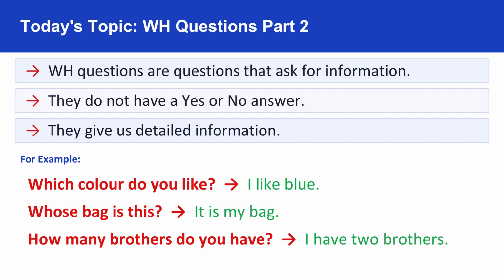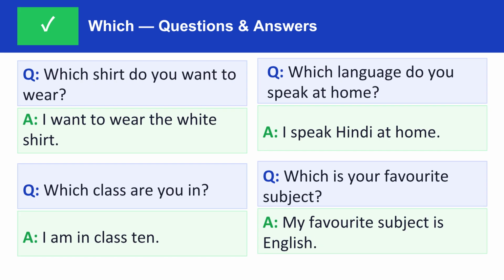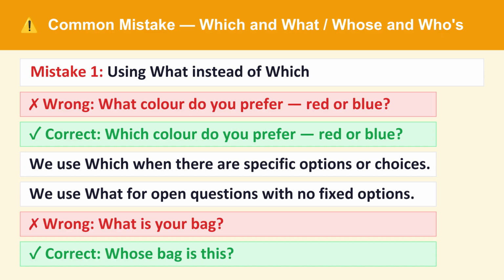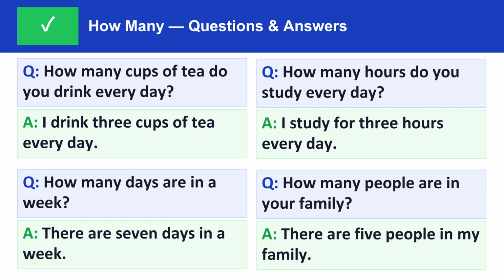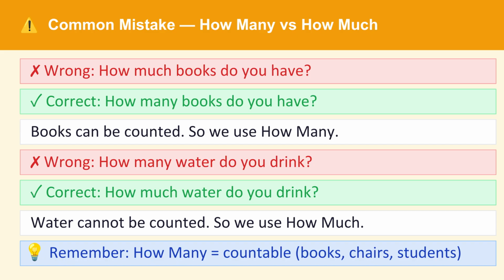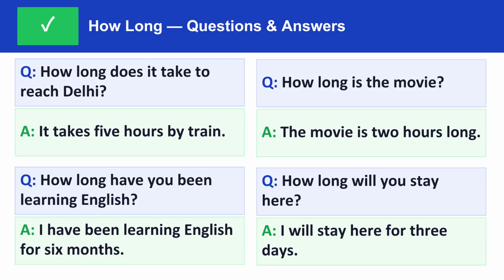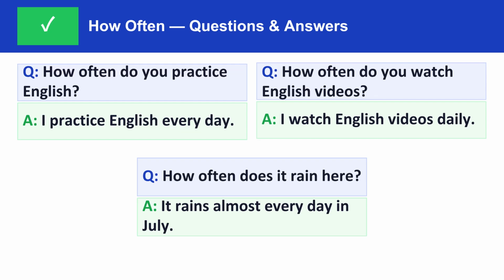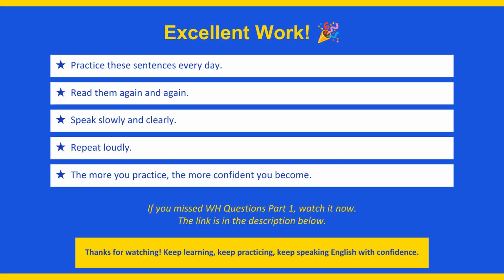WH Questions and Answers Part 2 — Which, Whose, How Many, How Much, How Long, How Often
Learn WH Questions Part 2 with easy examples, simple rules, and question-answer practice. This lesson covers Which, Whose, How Many, How Much, How Long, and How Often — perfect for beginners who want to improve English grammar, spoken English, and daily use English sentences.

In this video, you will understand WH Questions Part 2 step by step and learn how to use them correctly in daily English speaking and writing.

In this video, you will learn:
✅ WH Questions Part 2 meaning
✅ WH Questions Part 2 usage
✅ Which, Whose, How Many, How Much, How Long, How Often rules
✅ Easy English grammar examples
✅ Questions and answers practice
✅ Common mistakes and correct sentences
✅ English grammar practice for beginners
✅ How to use WH Questions in daily conversation

Who This Video Is For:
✅ Students who want to improve grammar
✅ Learners preparing for basic English speaking
✅ People who want daily use English sentences
✅ Indian English learners
✅ School and college students
✅ Job seekers who want better English
✅ Anyone who wants to speak English confidently
✅ Anyone learning English step by step

Common Mistakes You Will Avoid:
✅ Wrong use of Which vs What
✅ Wrong use of Whose vs Who's
✅ Common grammar mistakes in How questions
✅ Wrong sentence formation with How Many and How Much
✅ Speaking mistakes in daily WH questions

Practice Every Day:
Practice these sentences every day.
Read the examples again and again.
Repeat the questions and answers loudly.
The more you practice, the more confident you become in English speaking.
Turn on the bell icon so you never miss a new English grammar lesson.
Write your answer in the comments and practice English with us every day.
Timestamps:
00:00 Introduction
00:30 What are WH Questions Part 2?
01:20 Which Questions and Answers
02:30 Whose Questions and Answers
03:30 How Many Questions and Answers
04:30 How Much Questions and Answers
05:30 How Long Questions and Answers
06:30 How Often Questions and Answers
08:00 Common Mistakes
09:30 Repeat Practice
10:30 Final Practice
11:30 Outro
Playlist Name:
English Grammar Questions and Answers for Beginners

Matching Keywords:
WH questions rules
WH questions usage
WH questions examples
WH questions practice
WH questions exercise

Questions Keywords:
What are WH questions?
How to use Which in English?
What is the difference between How Many and How Much?
How to use Whose in English?
How to learn WH questions easily?

Long Tail Keywords:
WH questions and answers with easy examples for beginners
Which Whose How Many How Much questions in English
Learn WH questions step by step in English
Easy English grammar lesson for beginners
Daily use English sentences with WH questions